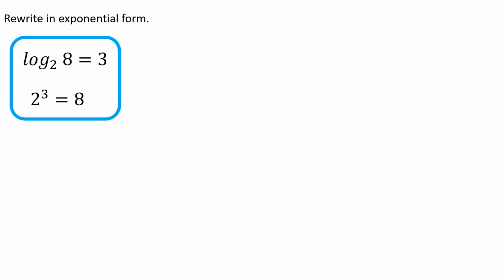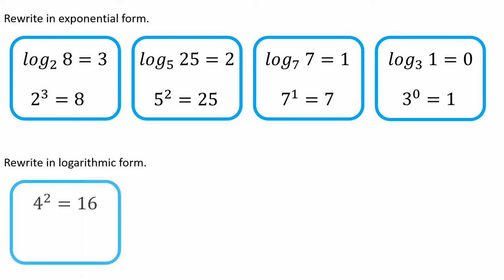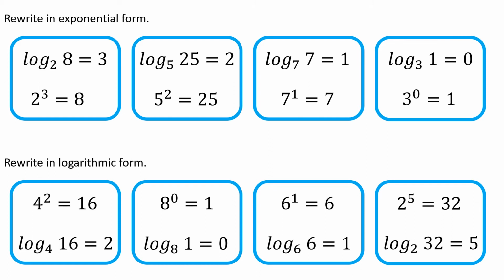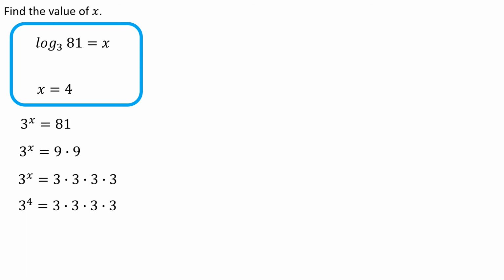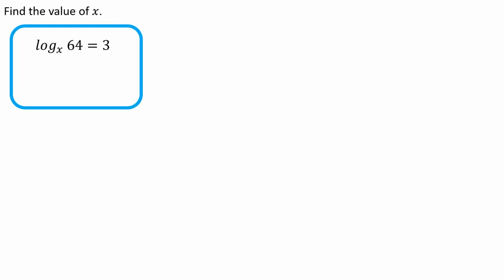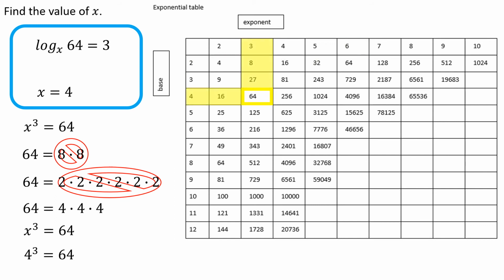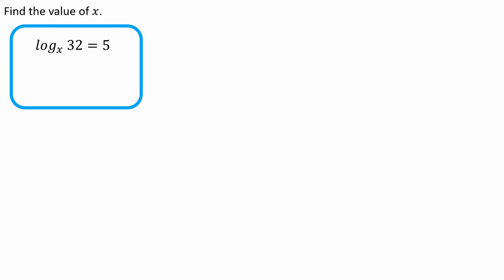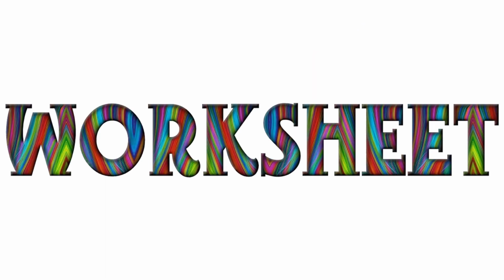PC Unit 9 Lesson 2 evaluate logarithms